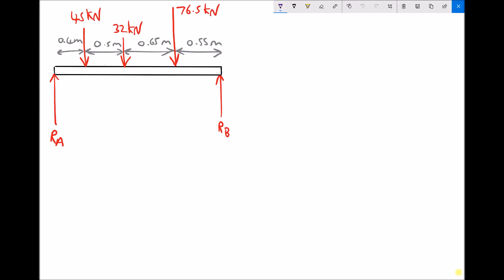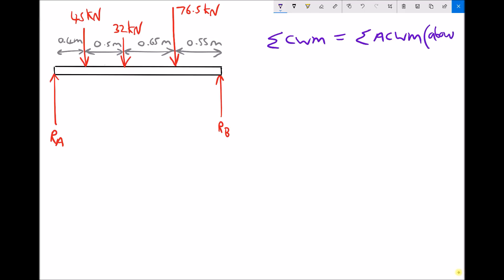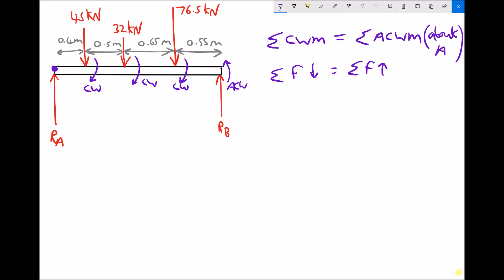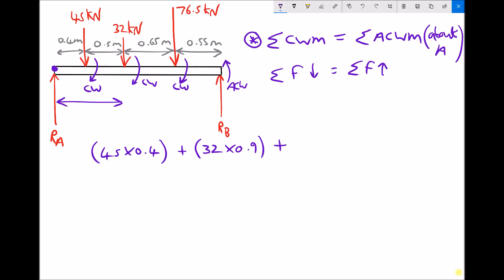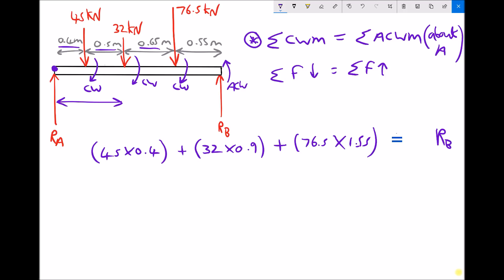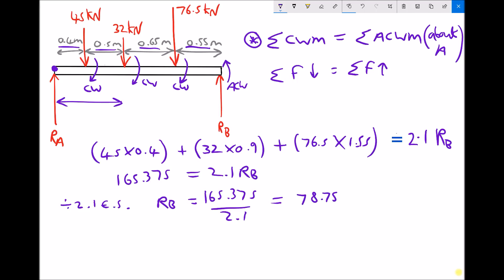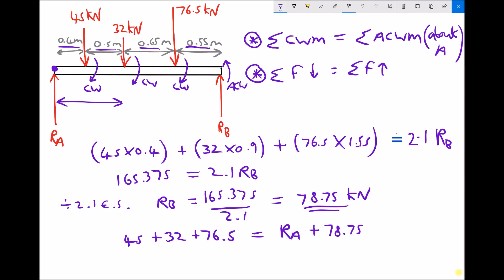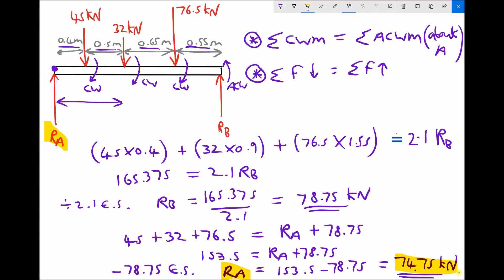Simply Supported Beams with Point Loads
Learn how to apply the conditions of static equilibrium to Simply Supported Beams with Point Loads. Calculate support reactions for beams with only point loads.